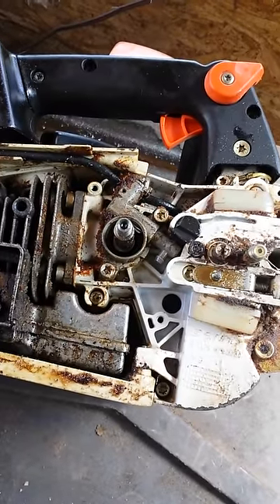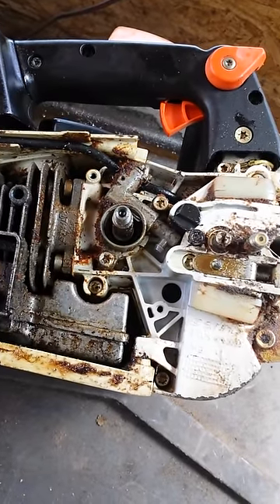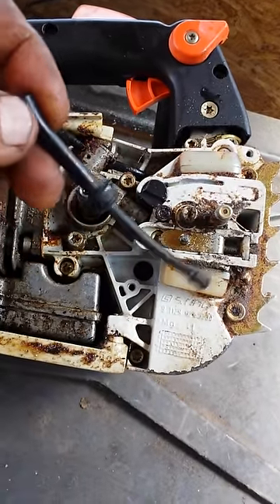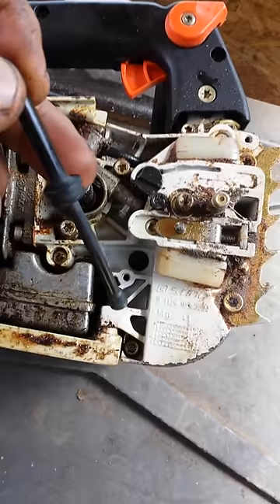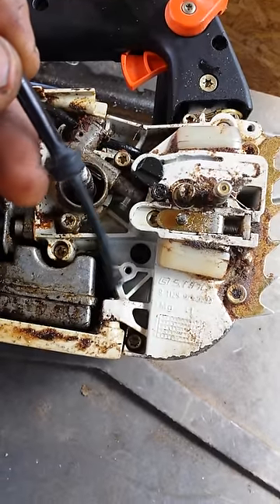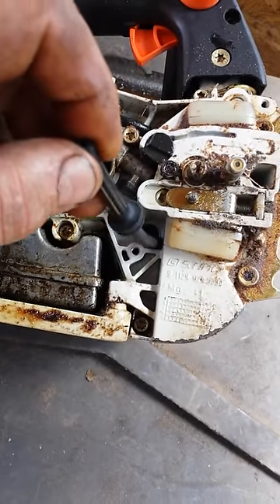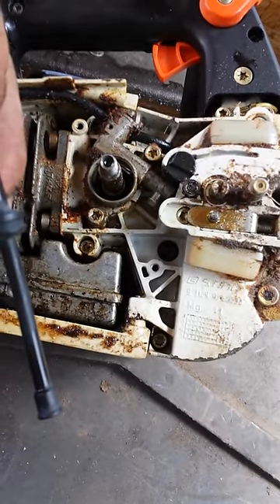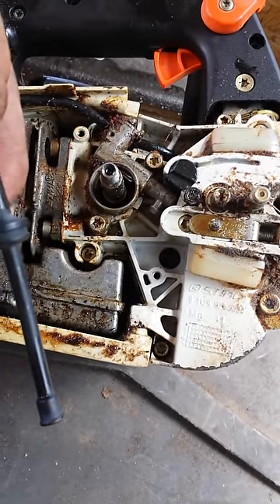The Chainsaw Guy shop talk Stihl MS 200 020 oil leak repair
the chainsaw guy fix for leaking oil Sthl 020 MS200